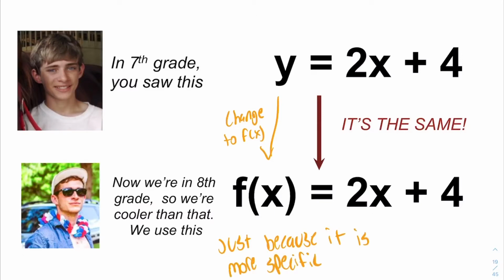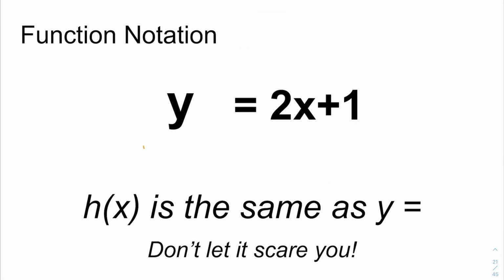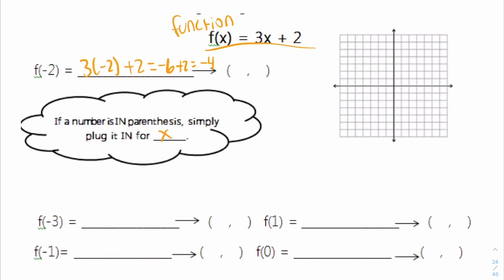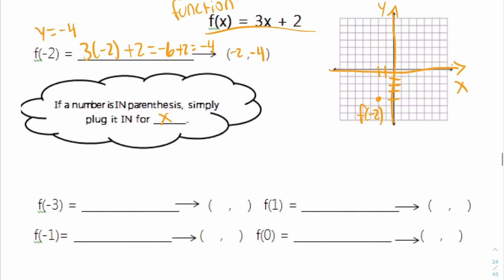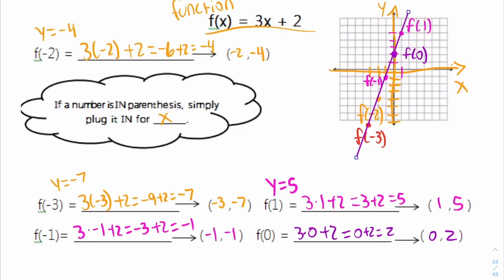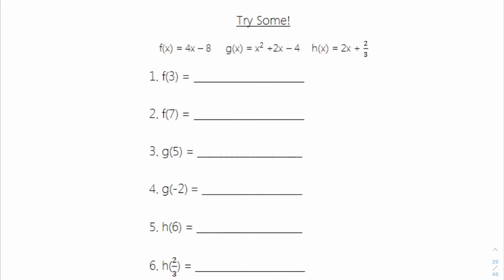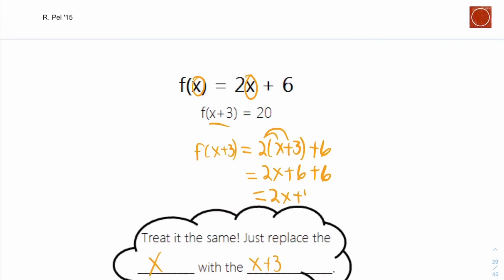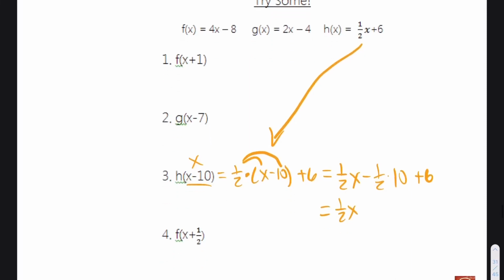Evaluating with Function Notation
This is part 2 of 4 for an interactive note section leading into domain and range.